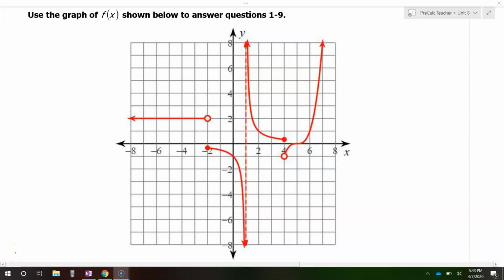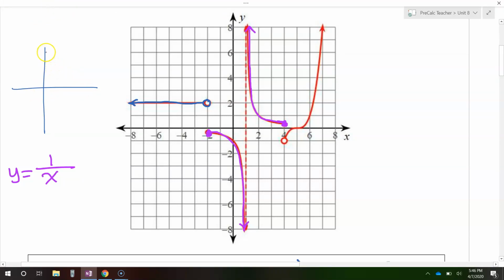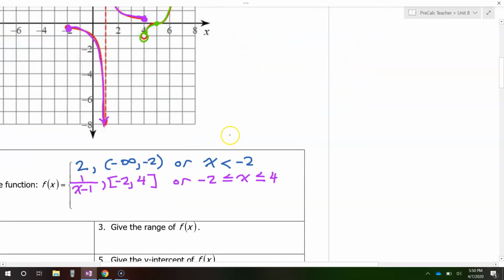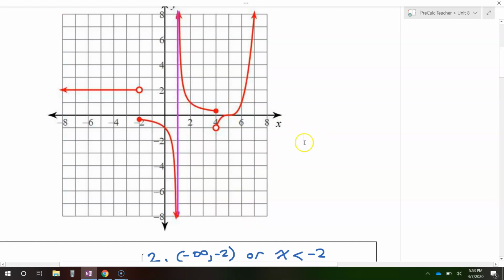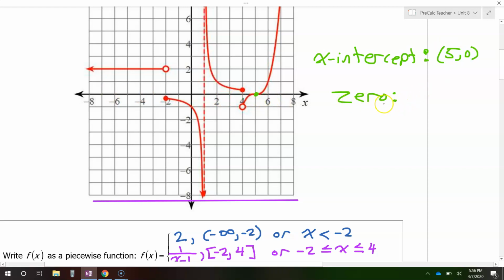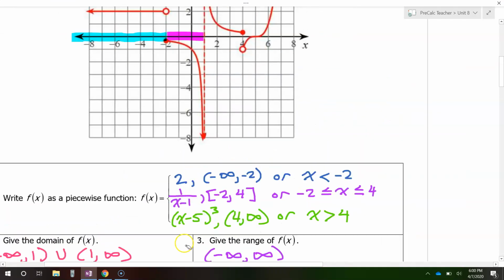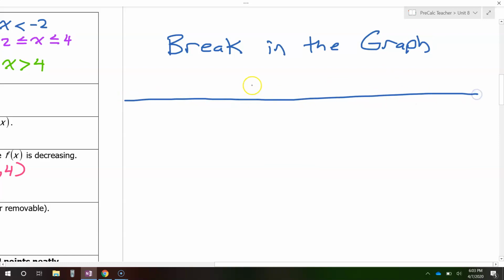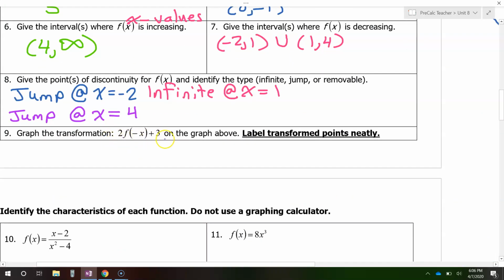Test B (01 to 08) Domain, Range, Increasing, Decreasing, Discontinuities and Piecewise Functions